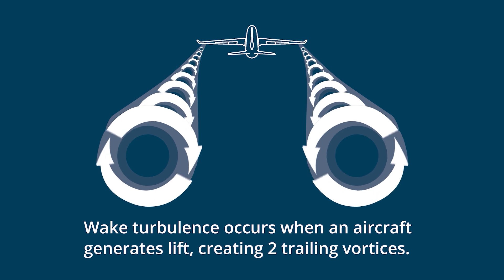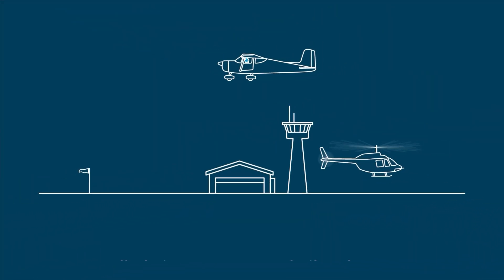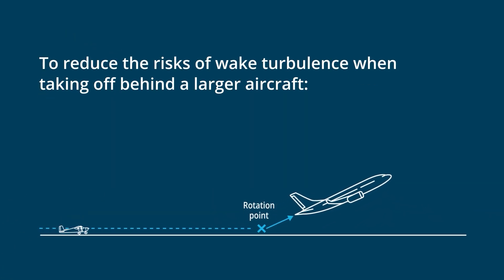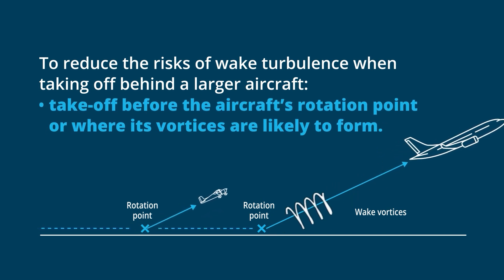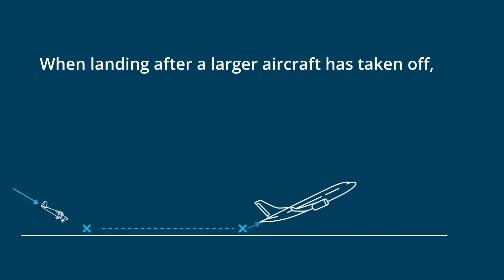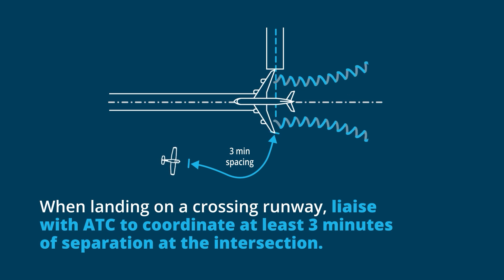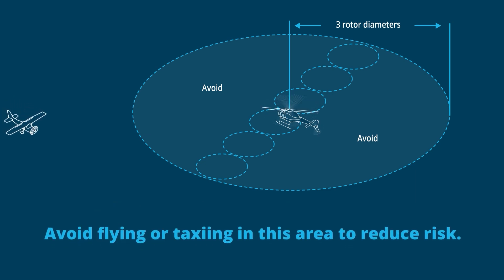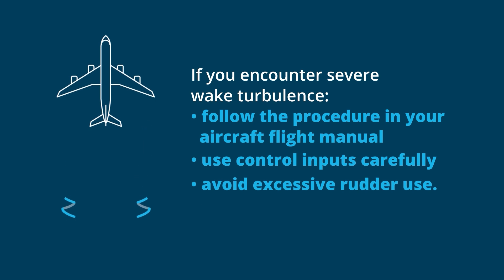Explaining the rules - Wake turbulence awareness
In controlled airspace, air traffic control and pilots have a shared responsibility to avoid wake turbulence.

Watch our latest Explaining the rules animation for tips to help you reduce the risks of wake turbulence.

Find more information and resources on controlled aerodromes and operations in the pilot safety hub